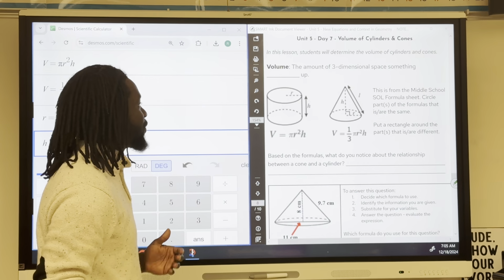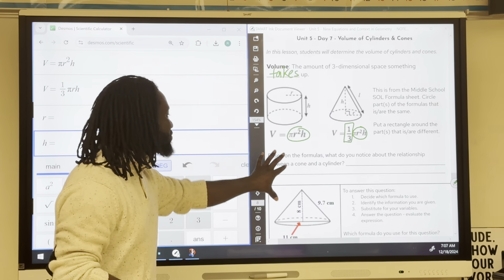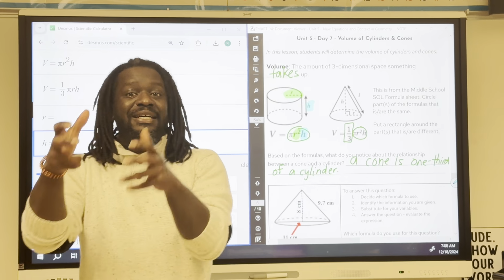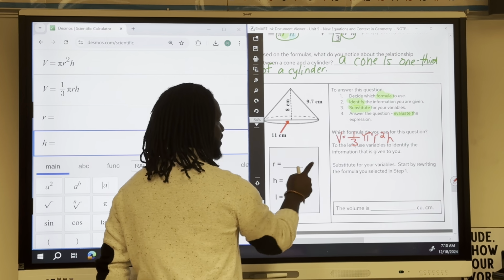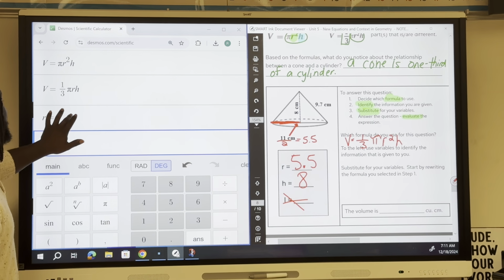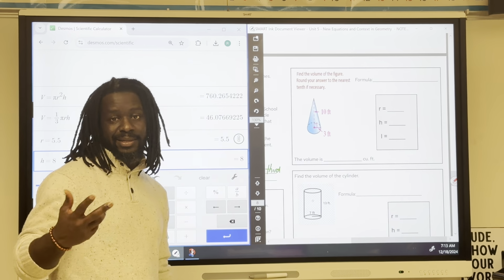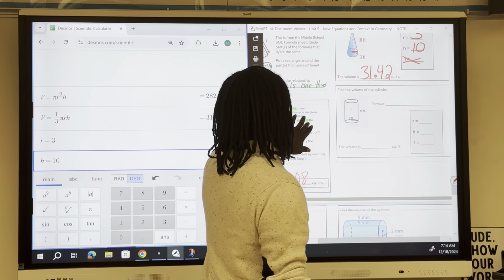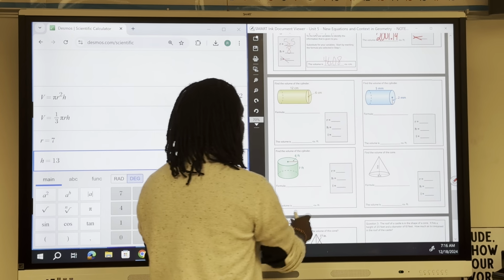Unit 5 - Day 7 - Volume of Cylinders & Cones (8.MG.4)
There is an error in the answers involving the volume of cones in this video.  Comment the mistake when you find and you will earn a homework pass.